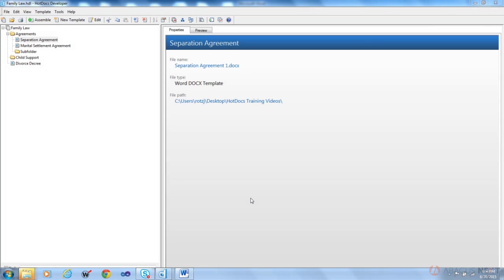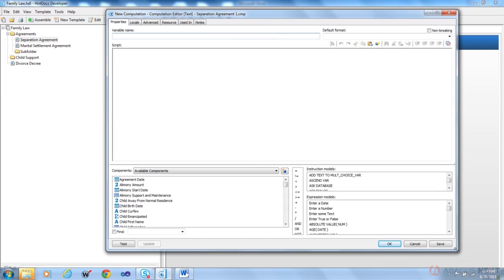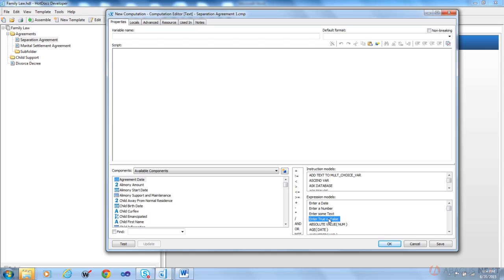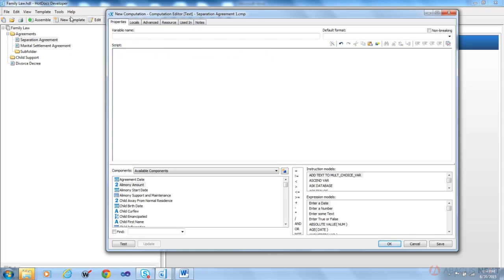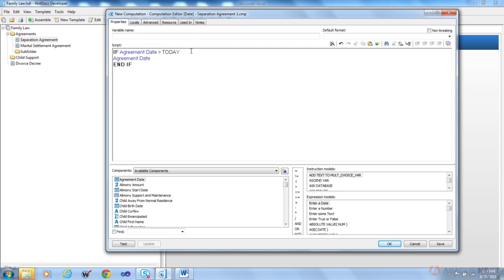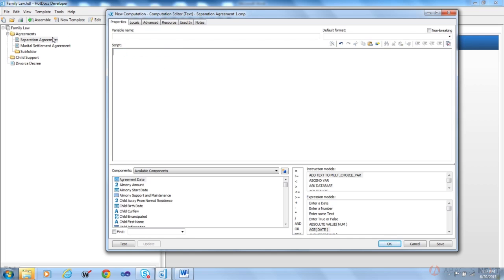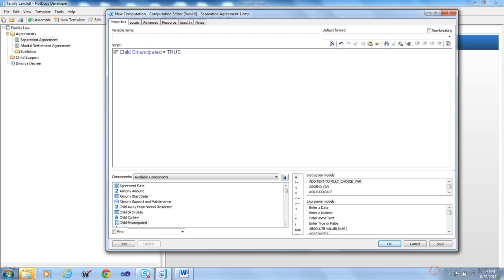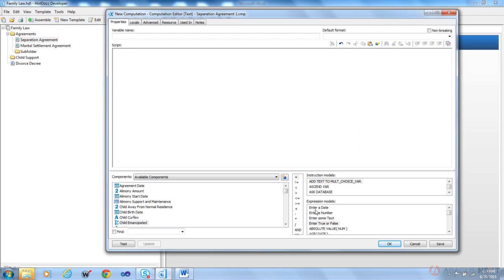abacusnext HotDocs Academy HD001 COM01 Introduction to Hot